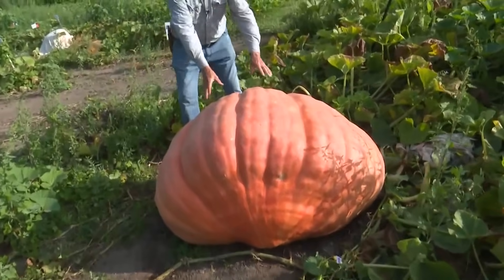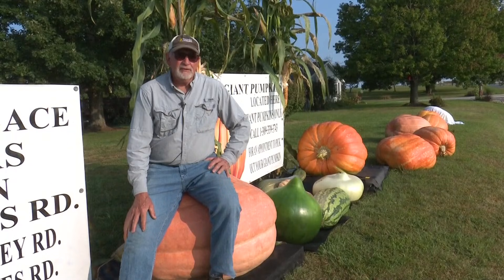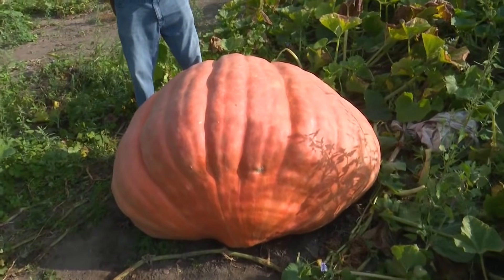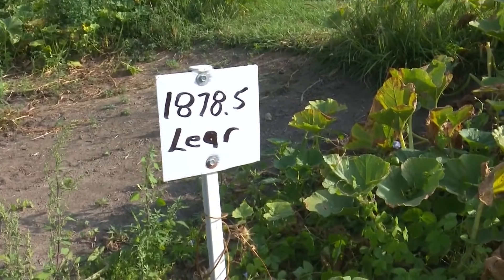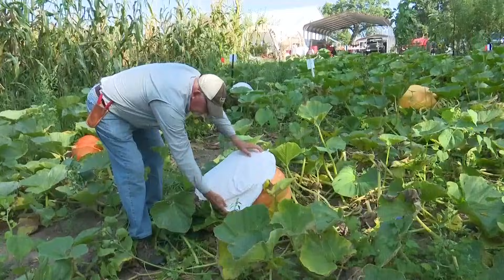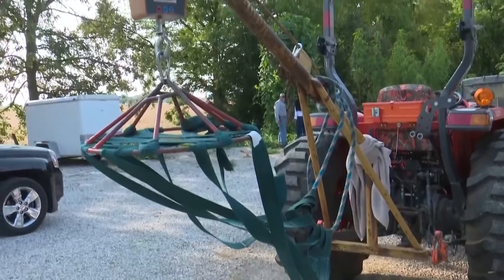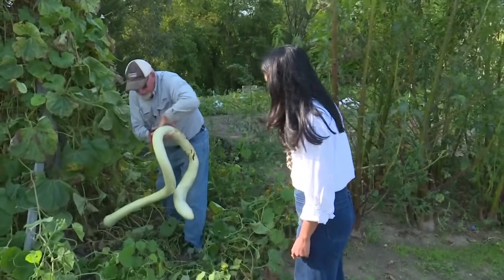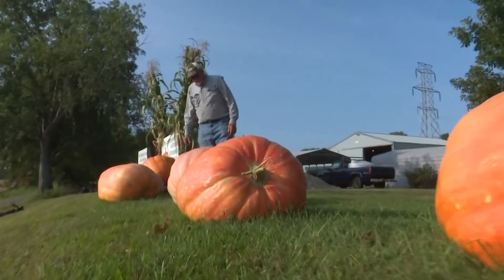How do giant pumpkins get so big?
Giant pumpkins get to be thousands of pounds due to the genetics of it's seed. The larger the pumpkin, the more likely it'll be able to produce another. At it's peak, a giant pumpkin can add 50 pounds per day.

9NEWS (KUSA) is located in Denver, Colorado.